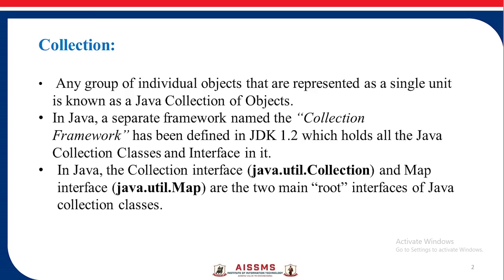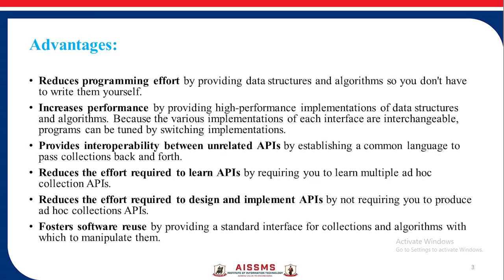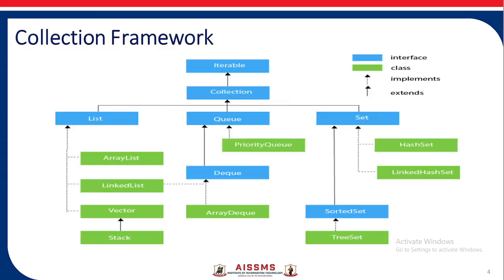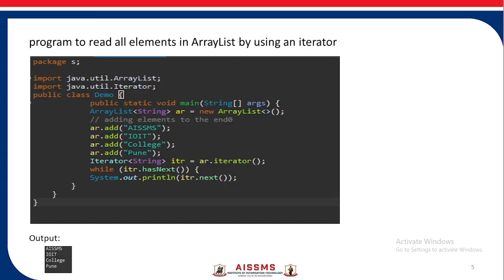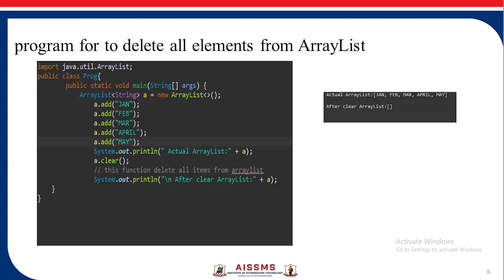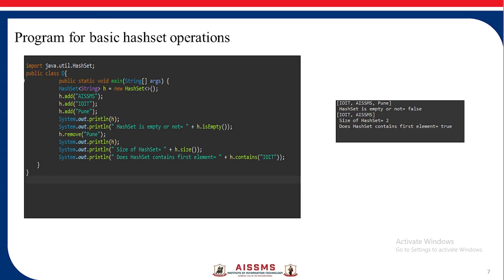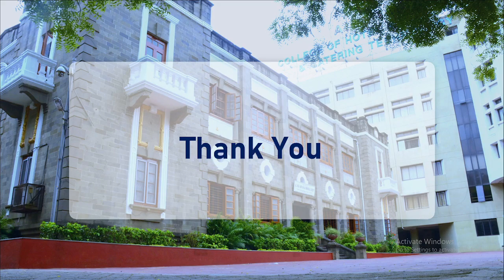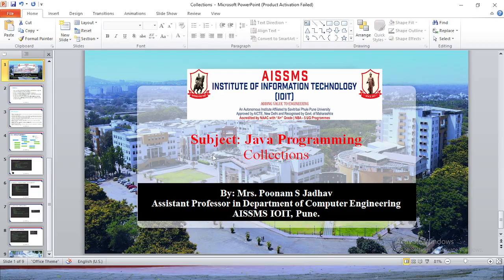Collection in JAVA